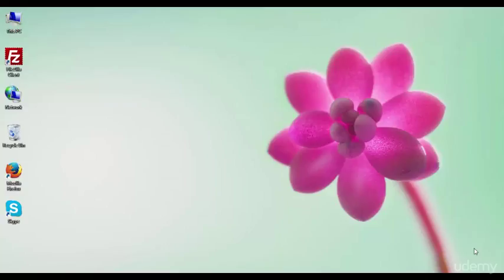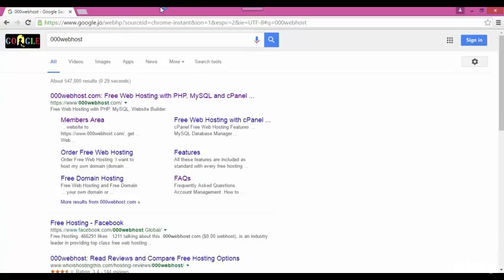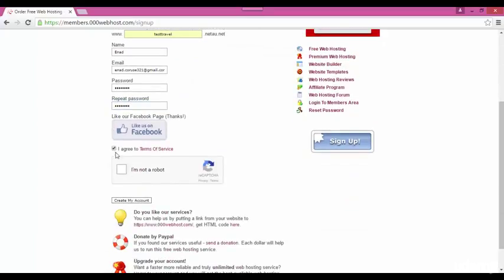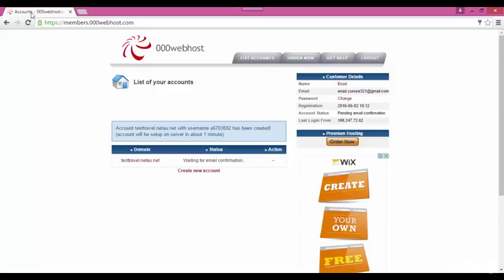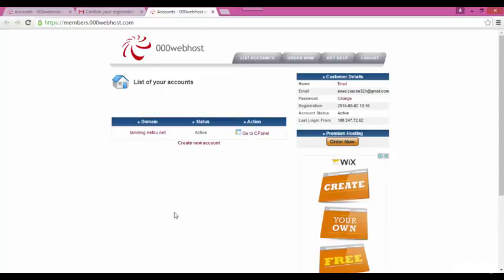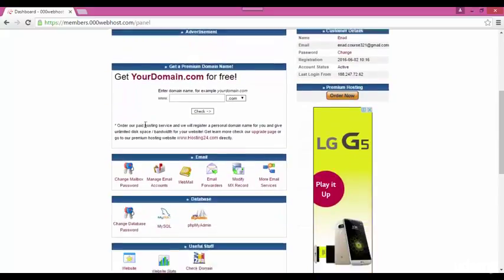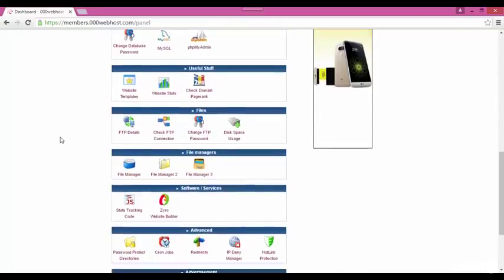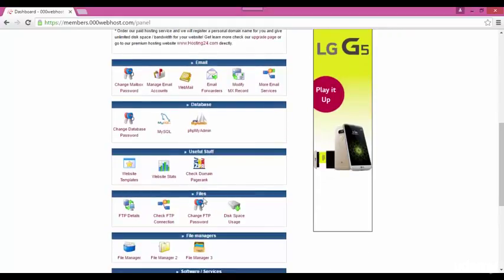Android Development Working With Mysql & PHP(Live on Web) : Introduction to Webhosting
Android Development Working With Mysql & PHP(Live on Web)
Guide for creating a PHP webserivces and creating free webhost server